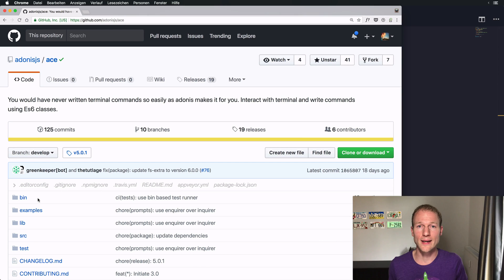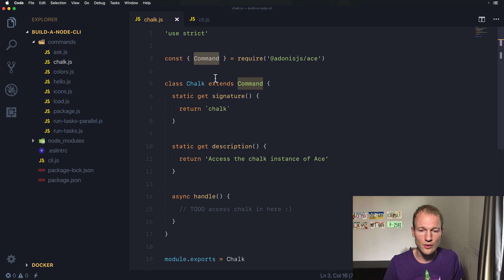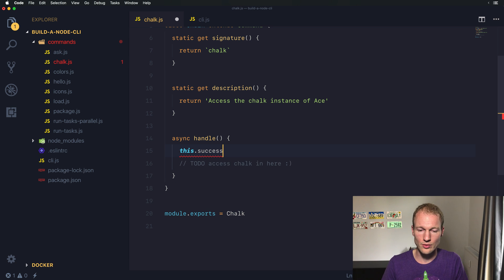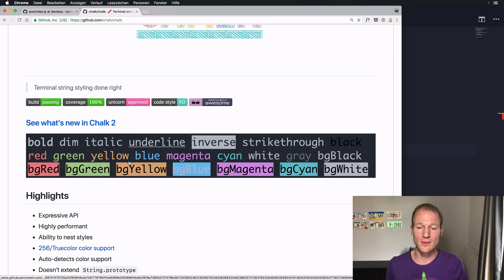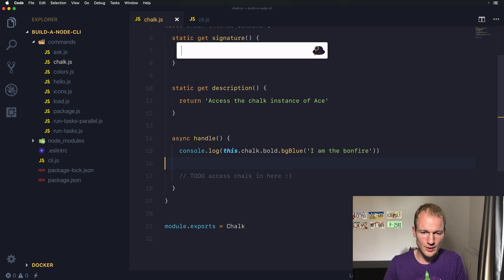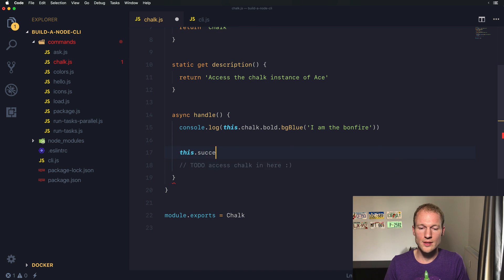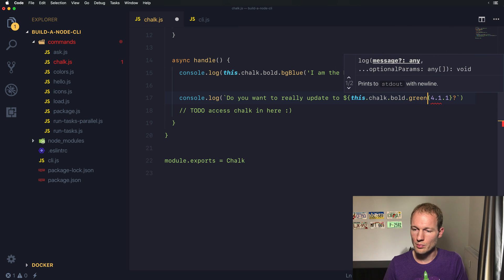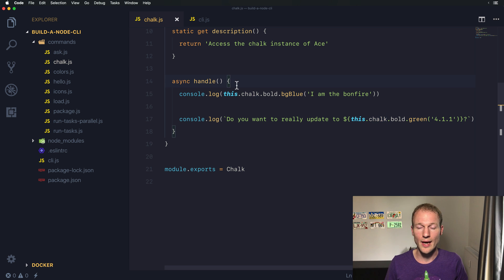#18 Access Chalk in Ace Commands — Build a Node.js CLI with Ace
This is a free series showing you how to build a command line interface (CLI) with Node.js

Chalk creates colorful console logs in Node.js. You can simply use Chalk in your Ace commands via “this.chalk”. Enhance your console logs without an extra dependency 💅